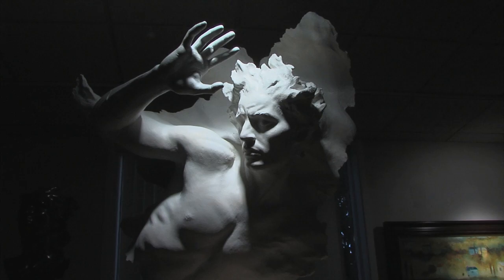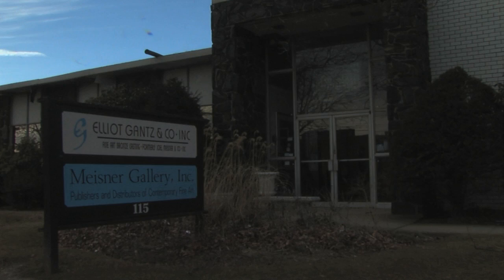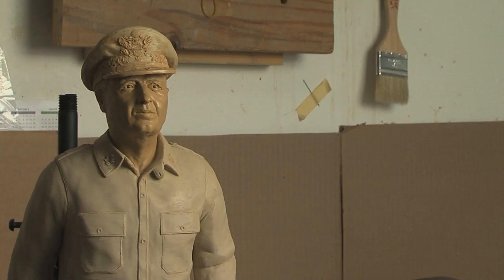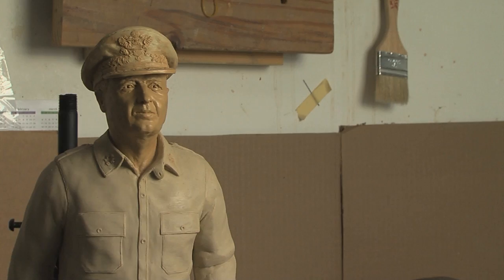Meisner Art Studio FYI Short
"Meisner Art" originally aired on Hofstra Television Interactive's show For Your Island (FYI) in the spring of 2012. Produced by Mike Mikula and Christian Fuscarino

This piece focuses on the world famous Meisner Art studio located on Long Island, NY.